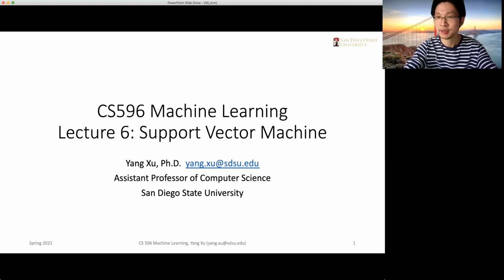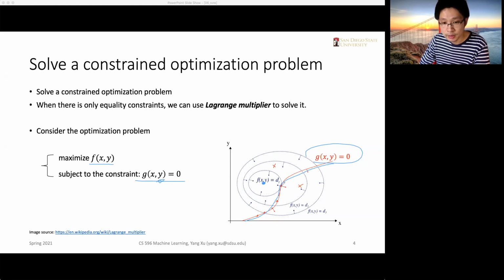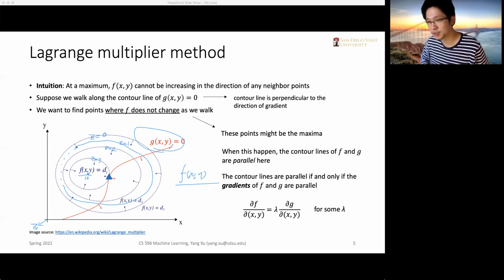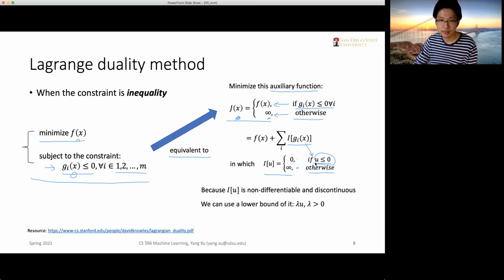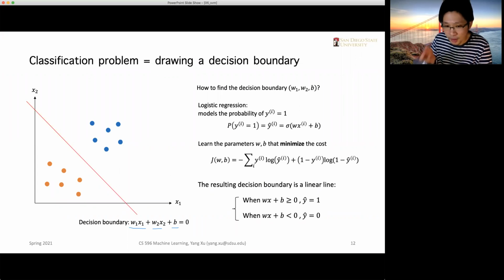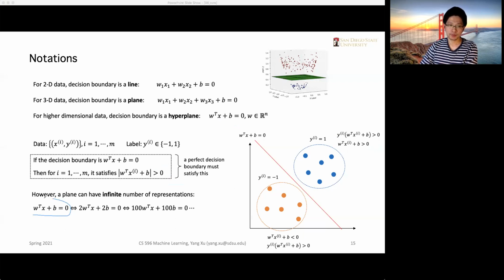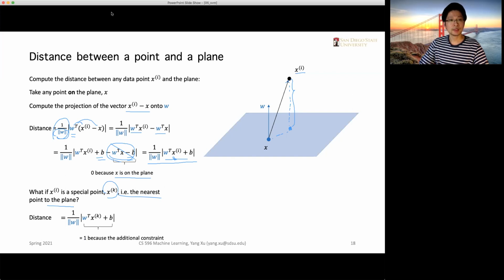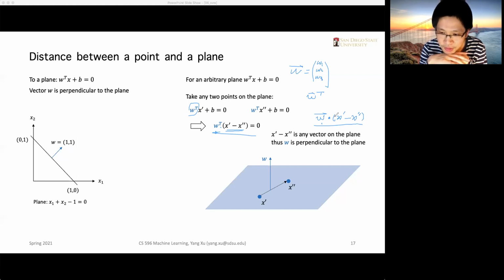Support vector machine (part 1))